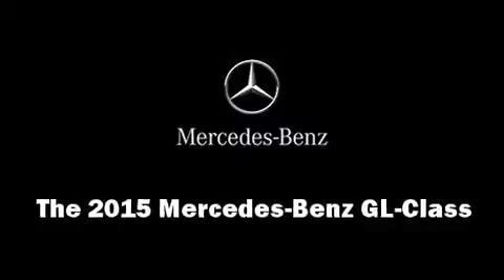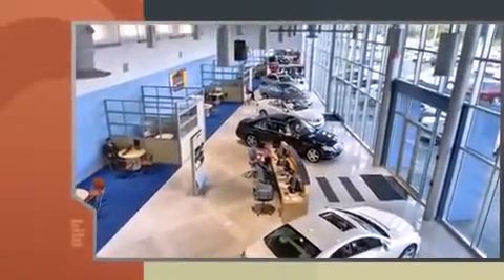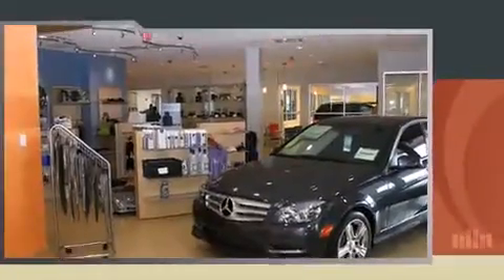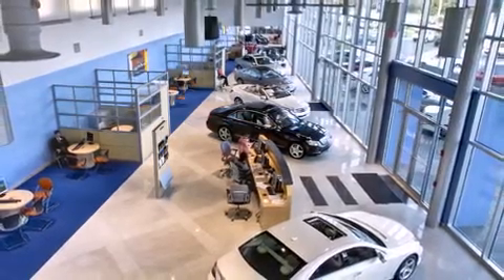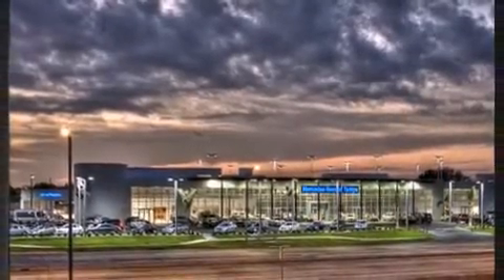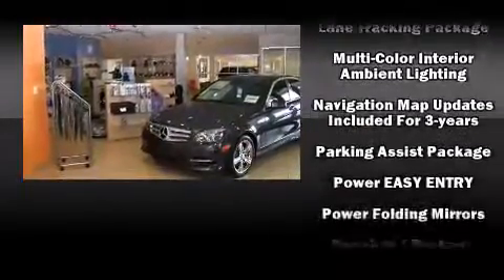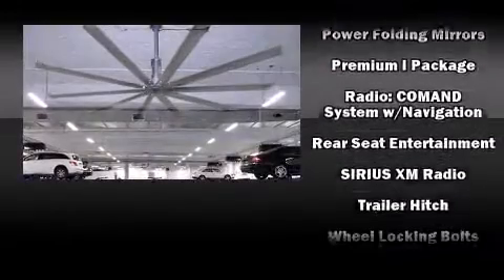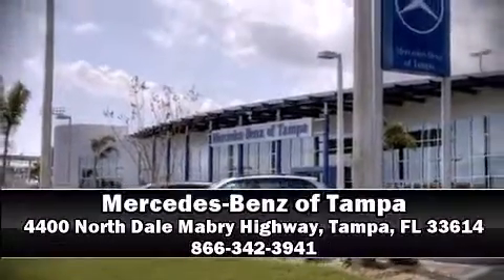2015 Mercedes-Benz GL-Class GL350 BlueTEC 4MATIC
4400 North Dale Mabry Highway

Take command of the road in the 2015 Mercedes-Benz GL-Class. Smooth gearshifts are achieved thanks to the 3 liter 6 cylinder engine, and load leveling rear suspension maintains a comfortable ride. Well tuned suspension and stability control deliver a spirited, yet composed, ride and drive A turbocharger further enhances performance, while also preserving fuel economy. Mercedes-Benz infused the interior with top shelf amenities, such as: front and rear reading lights, 1-touch window functionality, automatic temperature control, telescoping steering wheel, heated door mirrors, a power liftgate, and power windows. Third row seats provide an even greater maximum passenger capacity. For drivers who enjoy the natural environment, a power moon roof allows an infusion of fresh air. Rear LCD monitors provide entertainment that your passengers will appreciate no matter how far the drive. Mercedes-Benz ensures the safety and security of its passengers with equipment such as: dual front impact airbags with occupant sensing airbag, head curtain airbags, traction control, brake assist, anti-whiplash front head restraints, a panic alarm, an emergency communication system, and 4 wheel disc brakes with ABS. You'll never lose visibility with rain sensing wipers, which activate automatically when the drops start to fall. We pride ourselves on providing excellent customer service. Stop by our dealership or give us a call for more information.